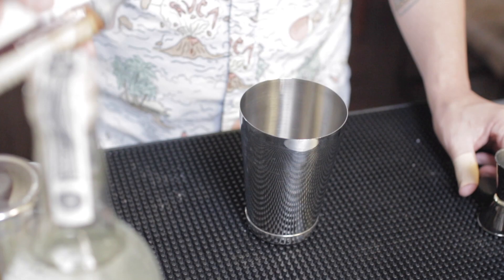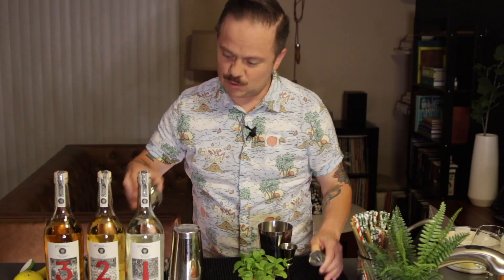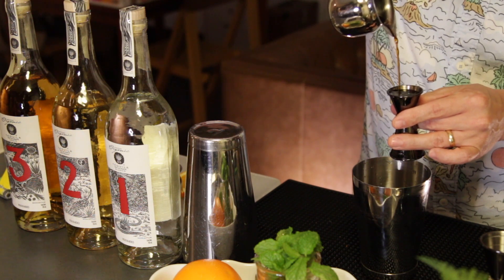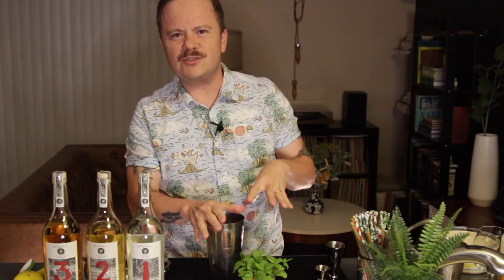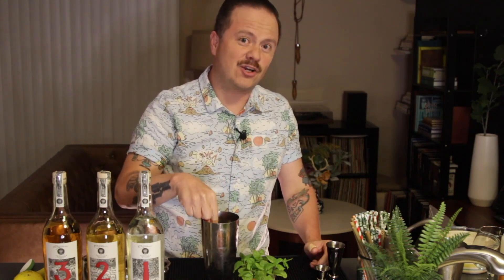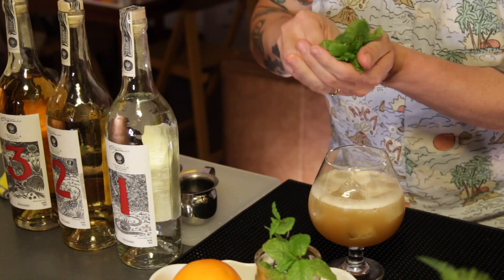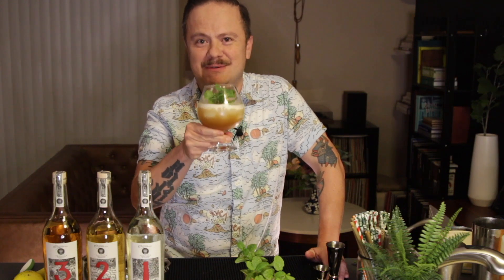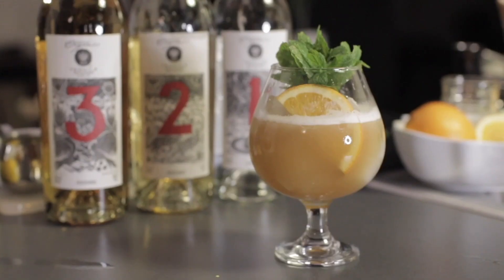Tropical Tequila Cocktail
If there is one thing that we love mixing with at home, it has got to be tequila. But since we have been stuck at home these last several months, without the option to take a vacation by plane, we decided to take our vacation via cocktail instead. Just because we can't visit a tropical paradise in person doesn't mean that we can't recreate the same vibe in a glass. Which is what led our host, Erick Castro, to create this tropically inspired cocktail, featuring 123 Organic Tequila Reposado (Dos). The tequila itself is just loaded with lots of citrus & vanilla notes, which is why it lends itself to the flavors of traditional tiki drinks so well.

TIGER’S CLAW
2oz Tequila Reposado (we used 123 23 Organic Tequila)
1oz Pineapple Juice
.5oz Cinnamon Syrup
.5oz Coffee Liqueur
2 dash Orange Bitters

METHOD: Shake
GLASSWARE: Collins
GARNISH: Mint & Orange Slice

CINNAMON SYRUP

Ingredients:
14 grams (1/2 ounce) Cinnamon Sticks
500 grams (18 ounces by weight) of Water
422 grams (15 ounces) of Sugar

Instructions:
1. Bring water and cinnamon to a boil & then simmer  for 20 min.
2. Remove from heat.
3. Strain out cinnamon sticks and then add sugar.
4. Stir well and allow to cool.
5. Bottle and store in fridge. Keeps 10 - 14 days.